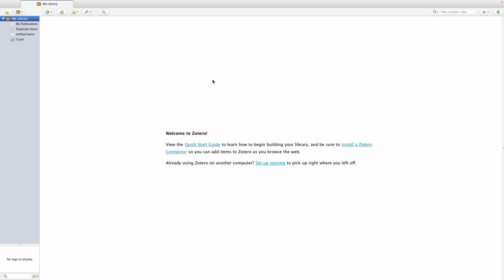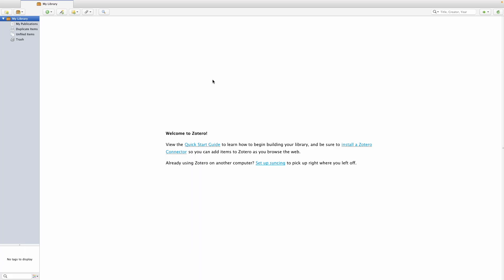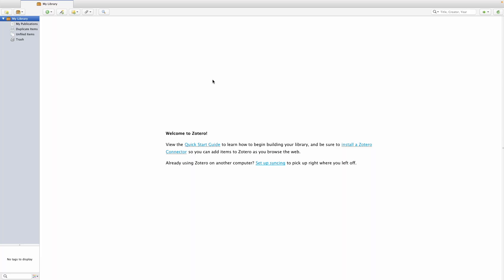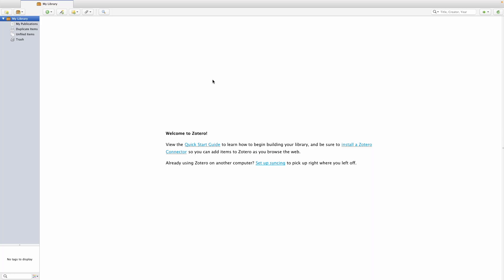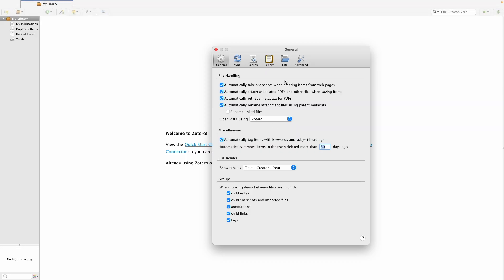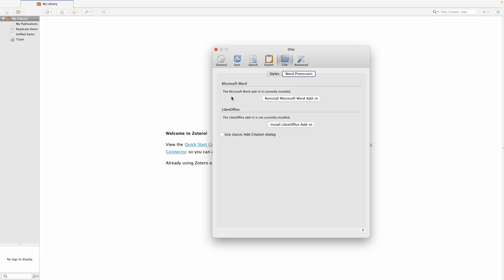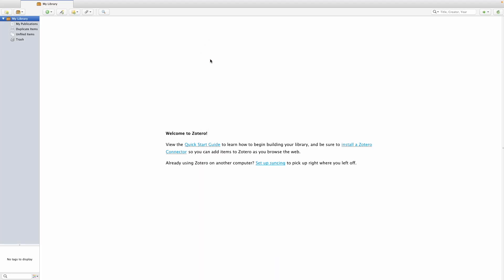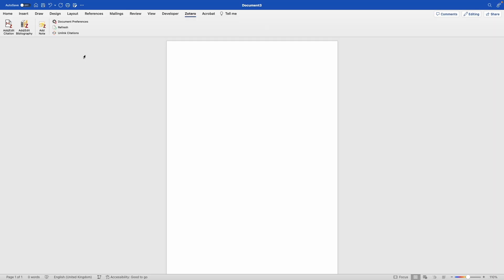How to install the Zotero Microsoft Word Plugin on a MacBook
This video forms part of a series of tutorials on how to use Zotero to generate references in Microsoft Word. In this video, I show you how to install the Microsoft Word plugin which will allow your Zotero desktop app to communicate with your Word documents.

00:00 introduction
00:50 settings menu